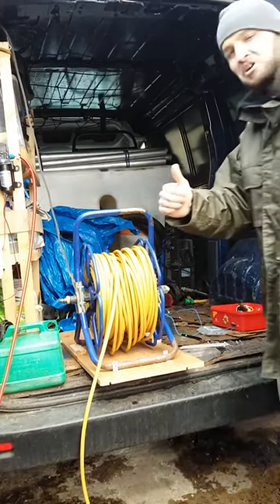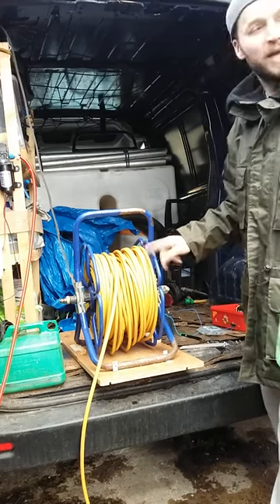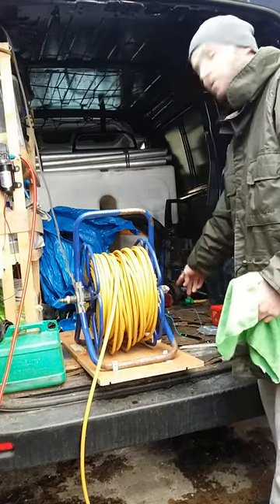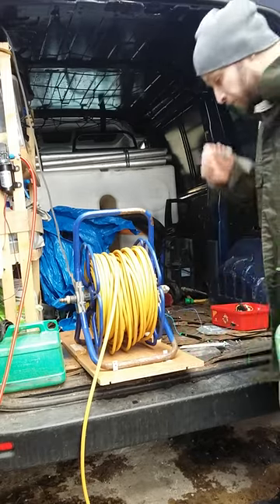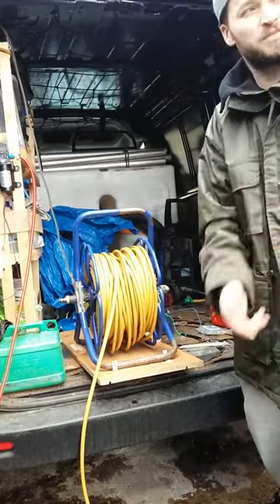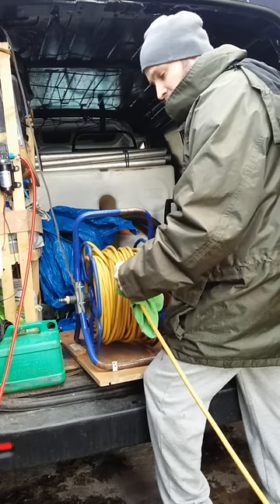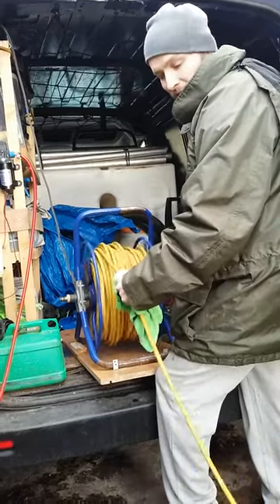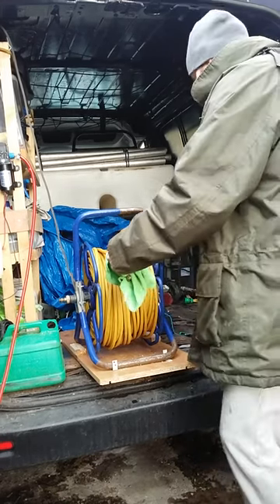Water fed pole hose reel part 2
Water fed pole hose reel window cleaning uk